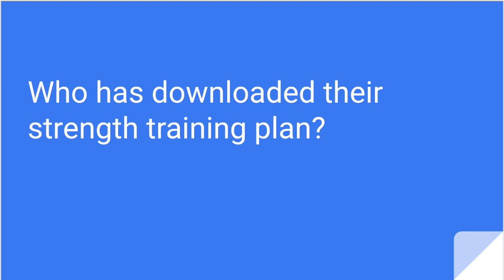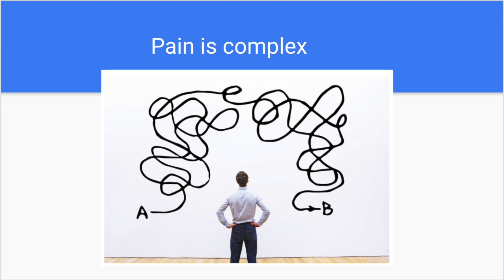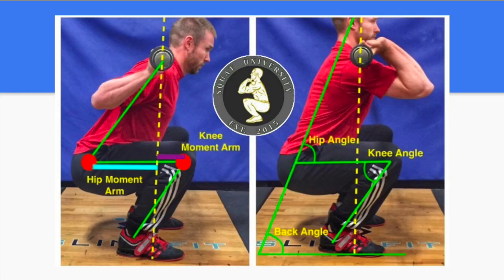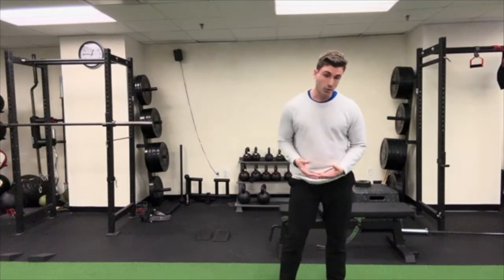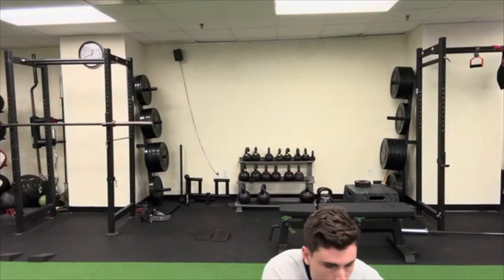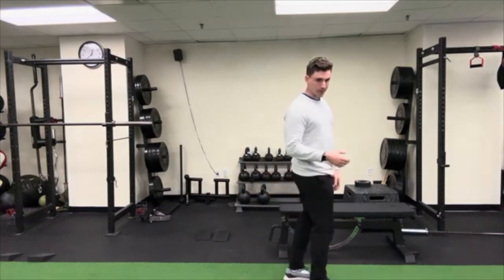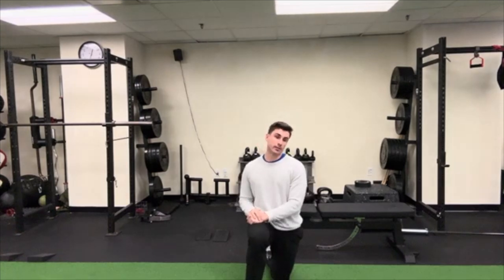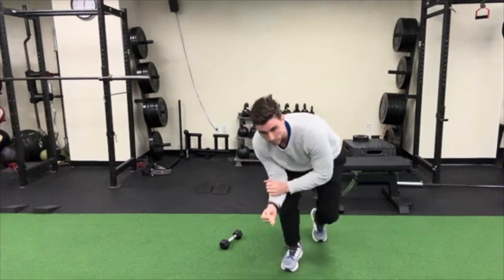How to safely strength train around injuries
In this video, we delve into the world of strength training with a focus on safety and adaptation, especially around injuries. Whether you're recovering from an injury or looking to prevent one, understanding how to safely perform and modify core exercises like squats, lunges, and deadlifts is crucial.

We cover:
- **Safe Squat Techniques:** Learn how to maintain proper form and engage the right muscles without putting undue stress on vulnerable areas.
- **Lunge Modifications:** Discover variations to traditional lunges that can help protect and strengthen your joints and muscles.
- **Deadlift Adaptations:** Find out how to adjust your deadlift technique to safeguard your back and still gain strength benefits.

Plus, we'll share tips on how to listen to your body, recognize warning signs, and choose the right modifications to fit your unique needs. Whether you're a fitness enthusiast or a beginner, this guide will help you build strength safely and effectively.

**Remember:** Always consult with a healthcare provider or a professional trainer before starting any new exercise regimen, especially if you have pre-existing injuries or concerns.

Share your thoughts and questions in the comments section below!